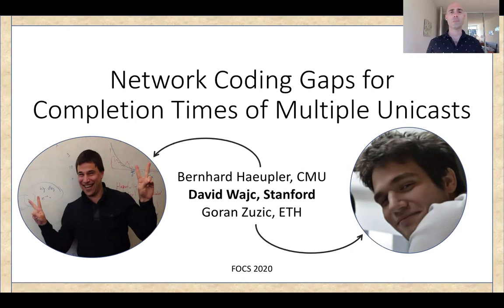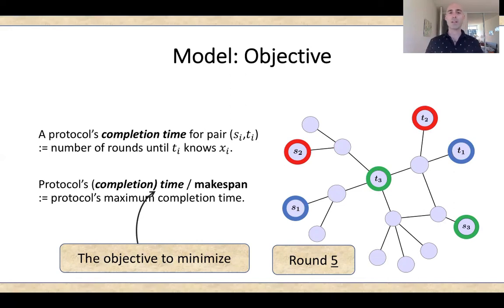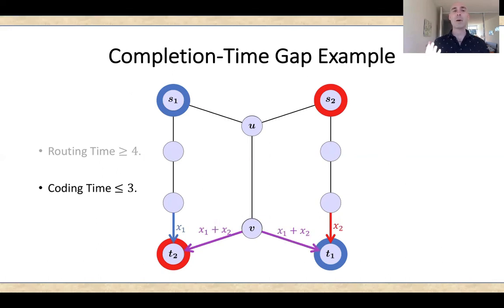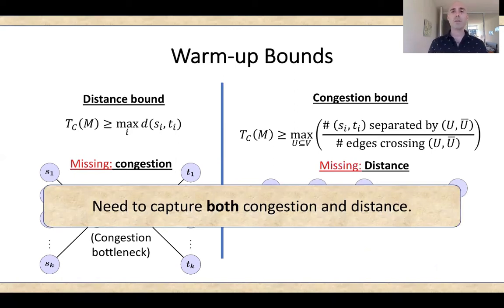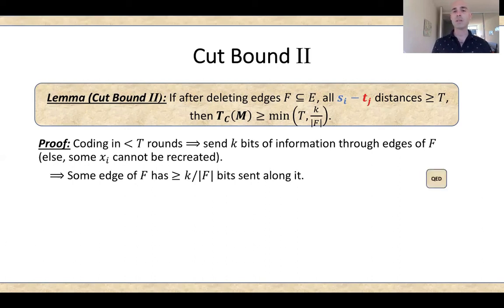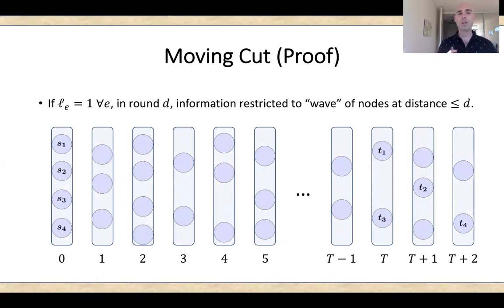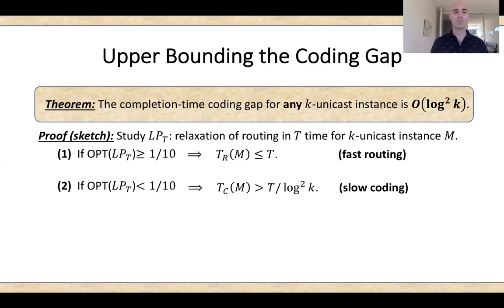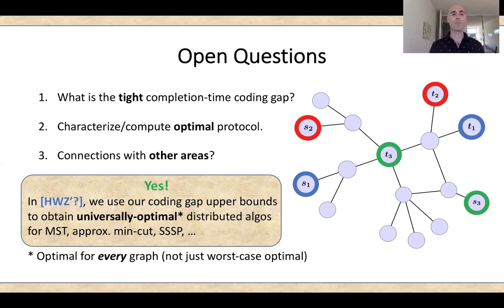Network Coding Gaps for Completion Times of Multiple Unicasts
Bernhard Haeupler (CMU); David Wajc (CMU); Goran Zuzic (CMU)